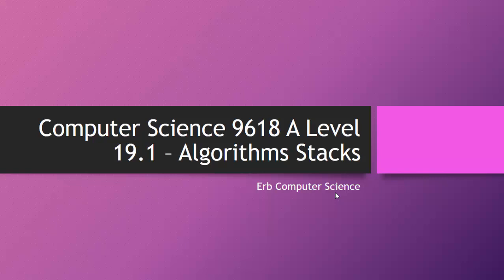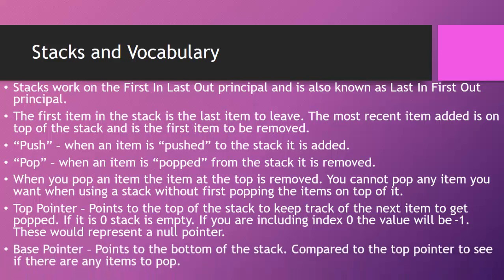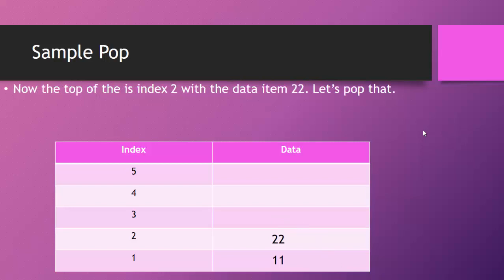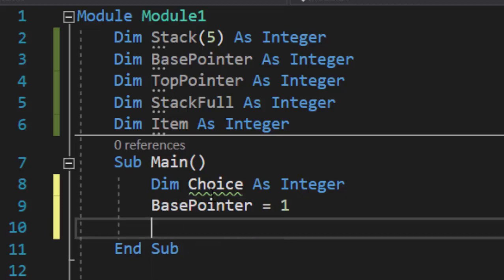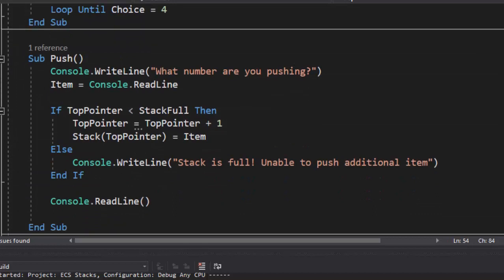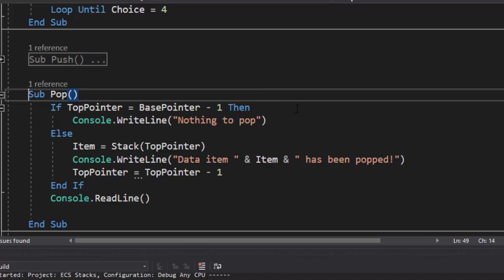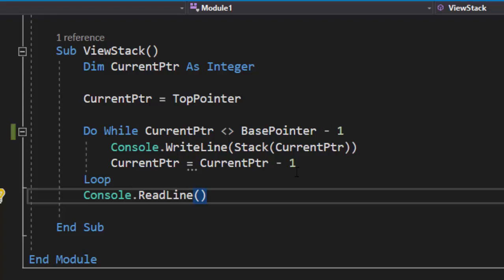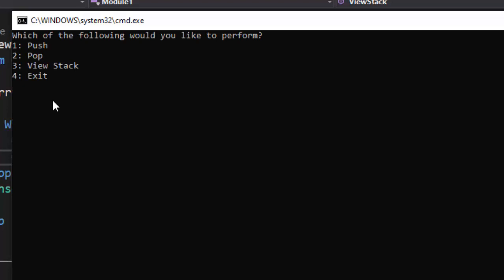Computer Science 9618: 19.1 Programming a Stack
Continuing with the Computer Science 9618 A Level curriculum we program another algorithm. In this video we take a look at how a stack works and program a stack!

As always, more videos are on the way and remember if you get stuck, ask the duck!